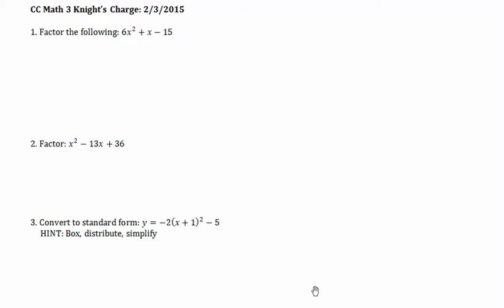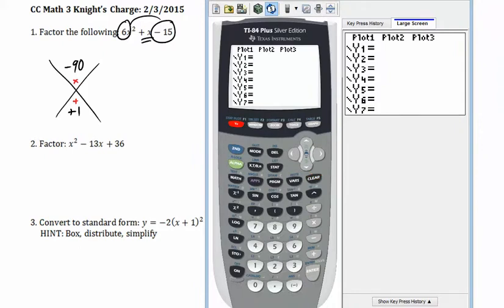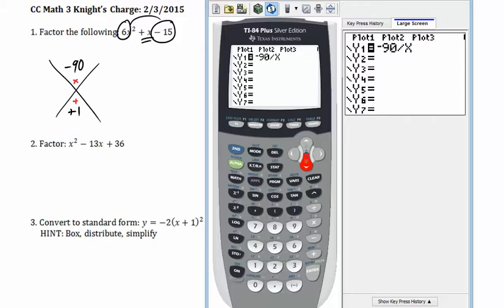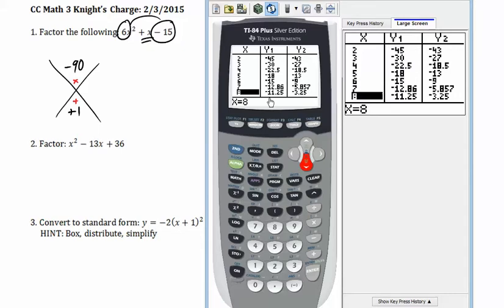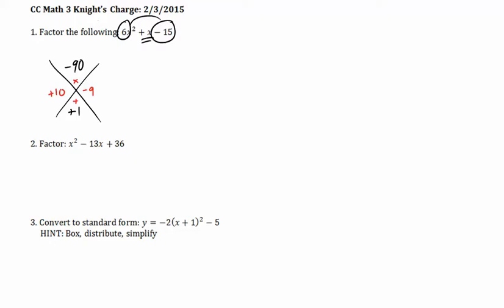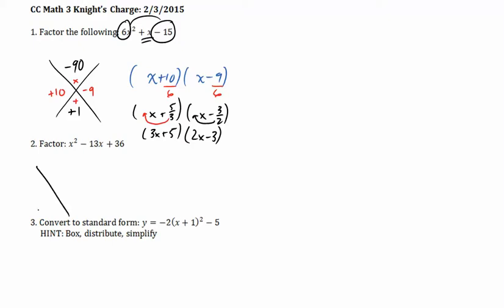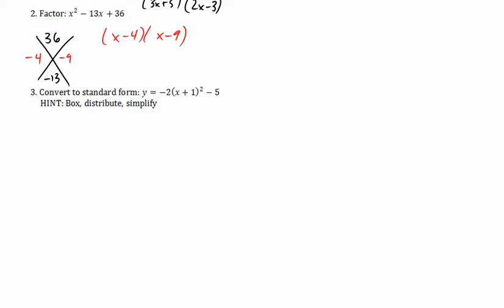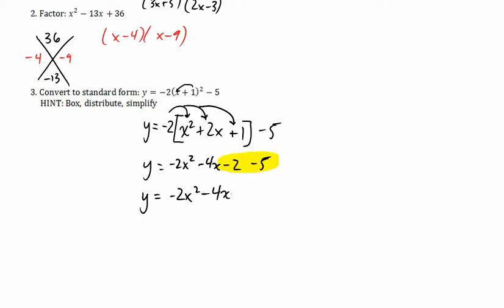Day 10: KC